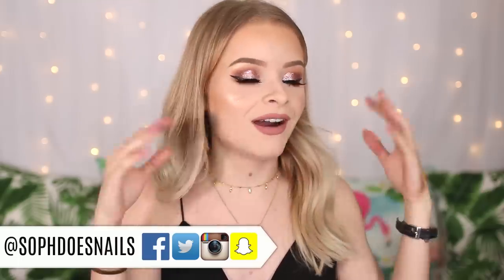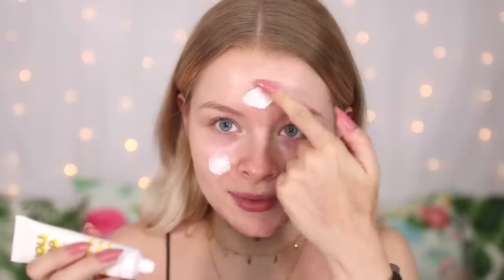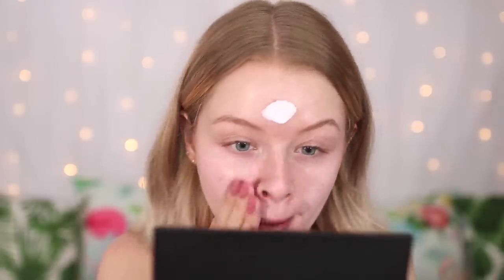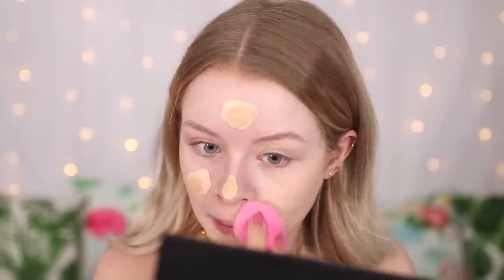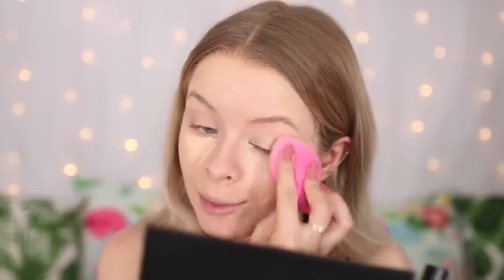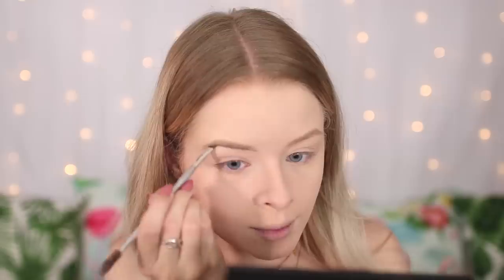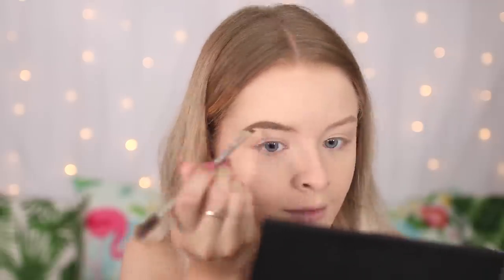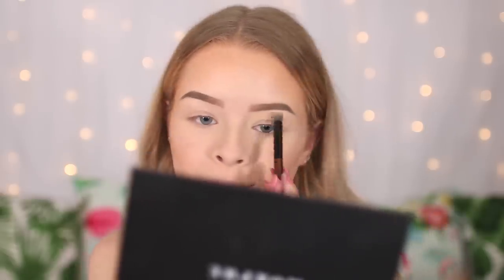FULL FACE OF BEAUTYBAY!! PROM MAKEUP TUTORIAL AD | sophdoesnails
Giveaway is international and runs for one week after this video is live.

♡WHERE ELSE TO FIND ME:

-Depop: sophdoesnails
-21 Buttons: sophdoesnails

Delighting Memories
A Way For Me
Happy Chances

FAQs